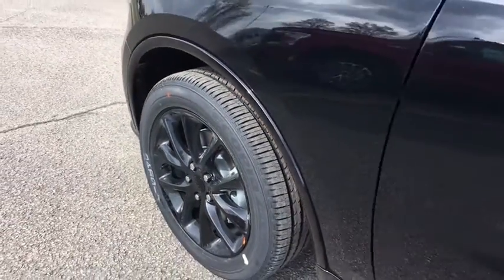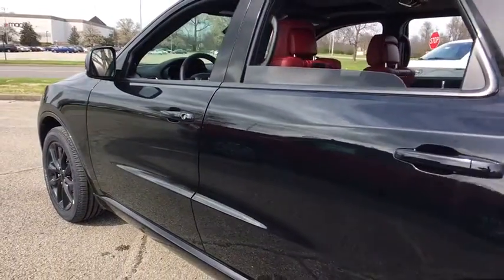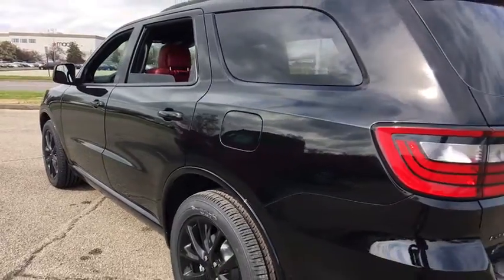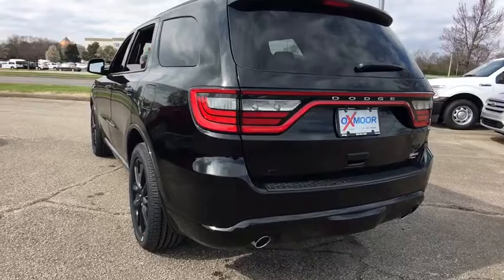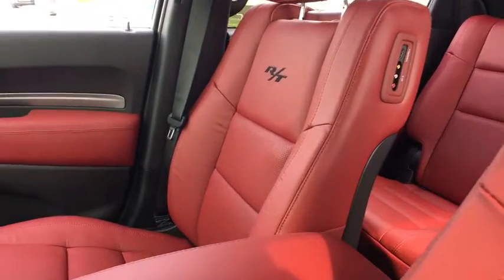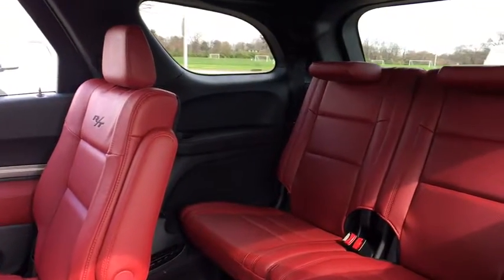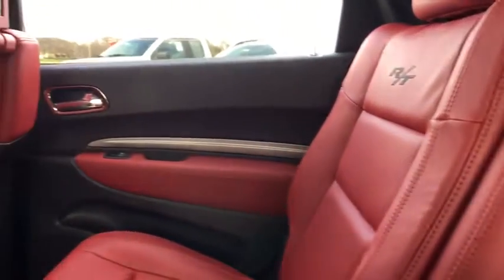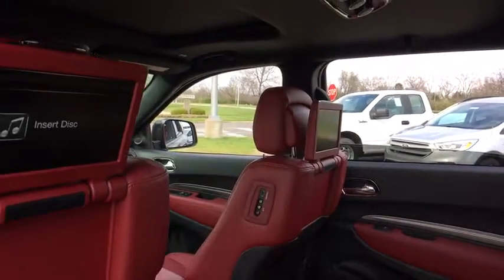2018 Dodge Durango Louisville, Lexington, Elizabethtown, KY New Albany, IN, Jeffersonville, IN C9092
Black Clearcoat N 2018 Dodge Durango available at Oxmoor CDJR in Louisville, Kentucky. Servicing the Lexington, Elizabethtown, KY New Albany, IN Jeffersonville, IN area.

Oxmoor CDJR
4520 Shelbyville Rd